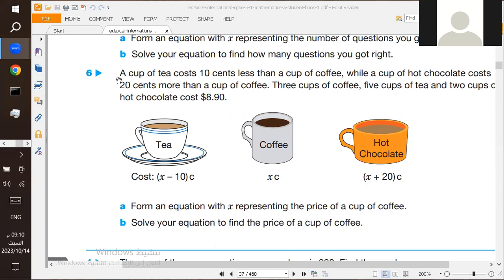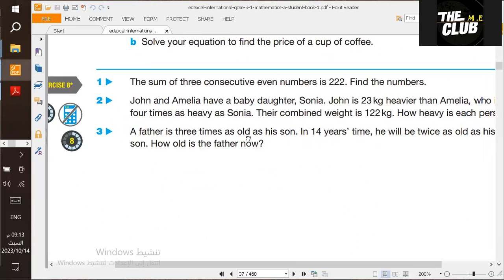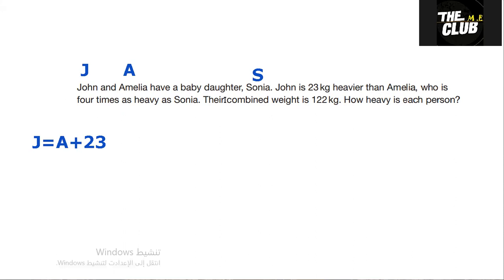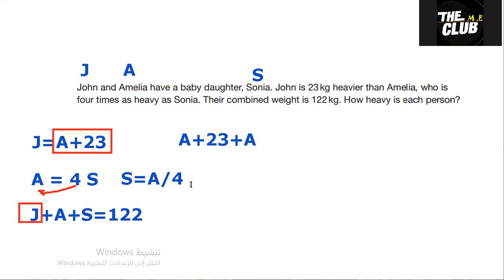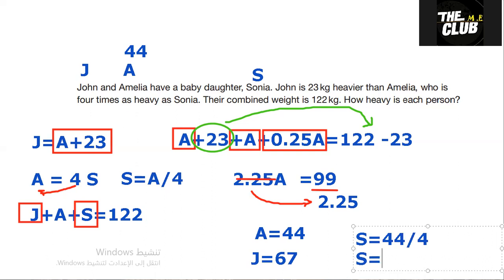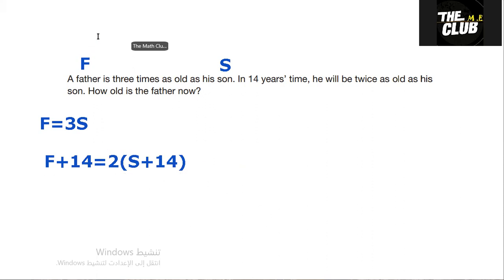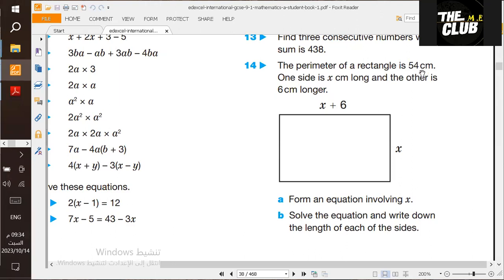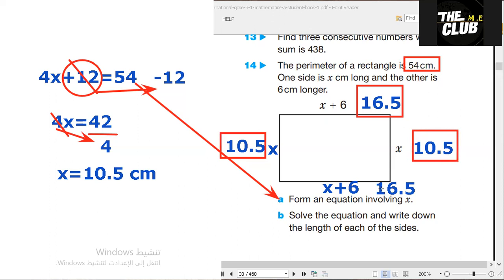Y10 Unit1 Algebra1 pt5P27 P29